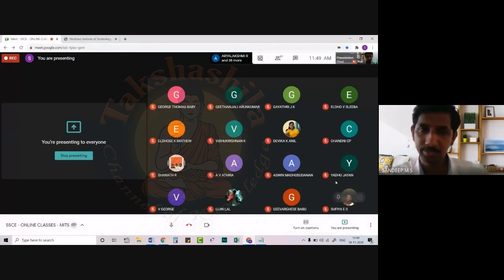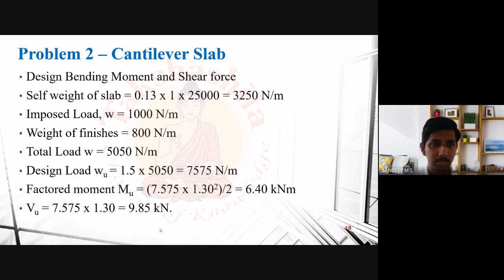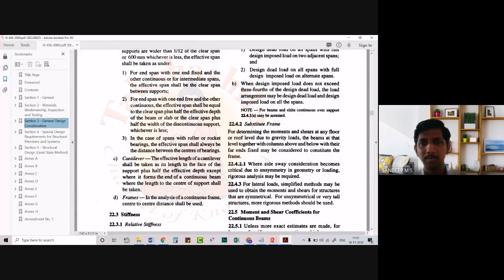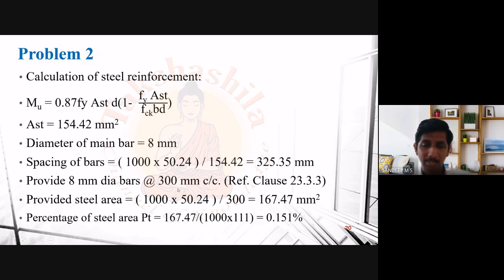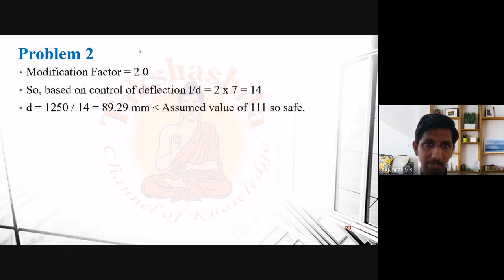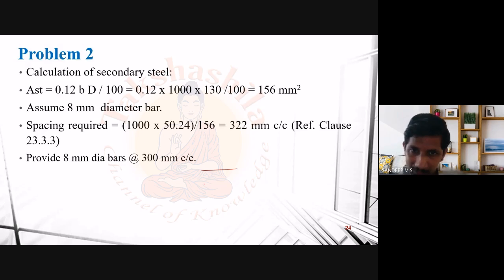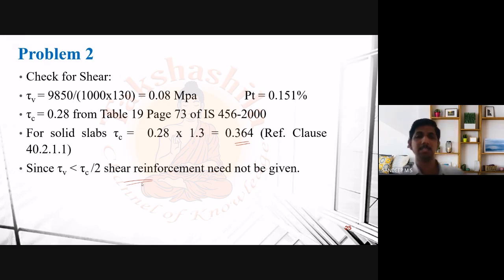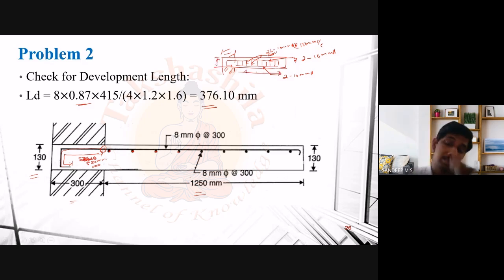One-Way Cantilever Slab Design | Step-by-Step Guide for RCC Slabs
In this session, we cover the design of an RCC one-way cantilever slab, explaining each step of the design process. This video is tailored for B.Tech civil engineering students, providing practical insights into slab design techniques aligned with IS 456 standards for reinforced concrete structures.